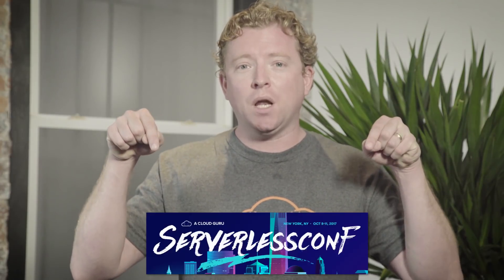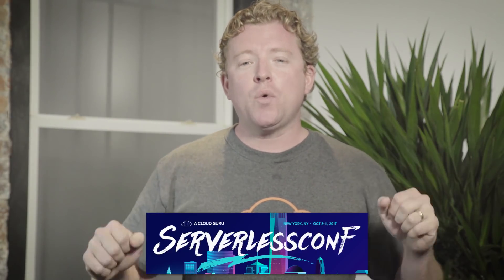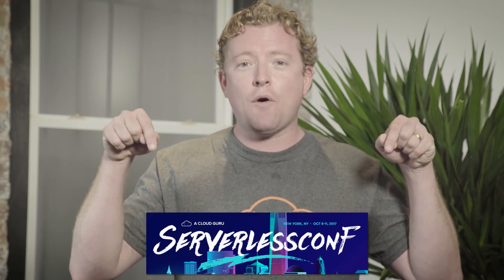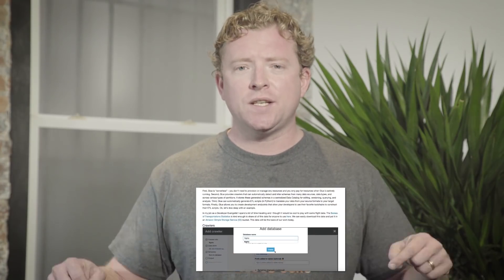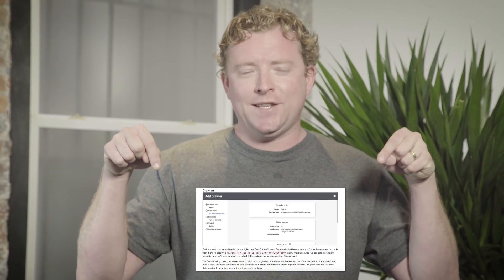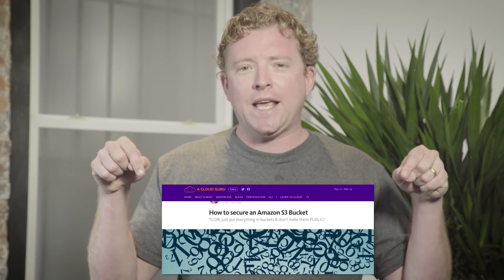AWS This Week - 20 August 2017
Sign up for exclusive access to all AWS This Week videos, delivered to your inbox.

AWS This Week: Introducing AWS Macie and AWS Migration Hub, AWS Glue now Generally Available, Cloud HSM upgrade,  new config rules to secure Amazon S3, CloudTrail enabled by default, Encryption at Rest for EFS and VPC endpoints for DynamoDB are now available.

- AWS Glue - Randall's blog post
- AWS Config Update New Managed Rules to secure S3 buckets